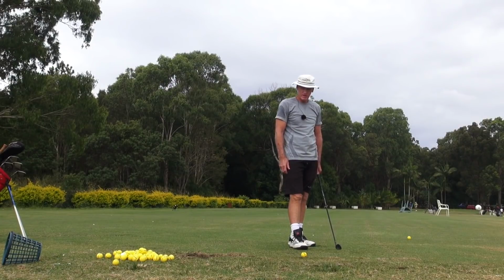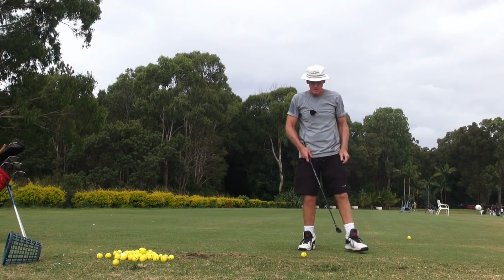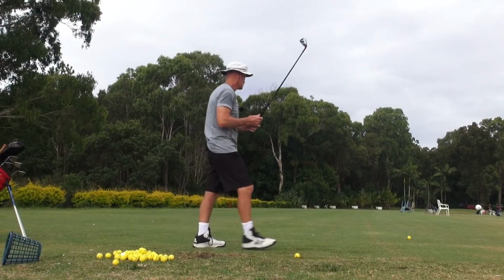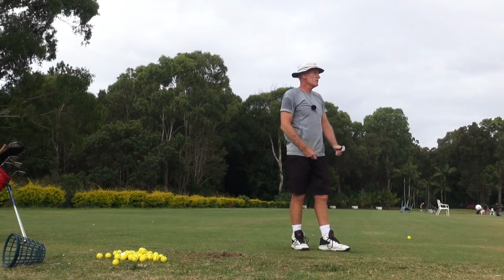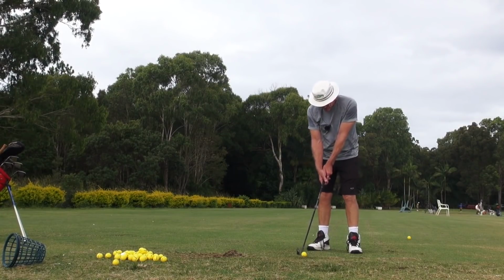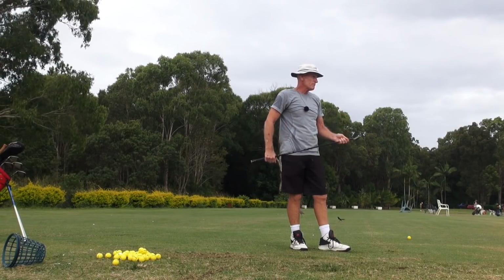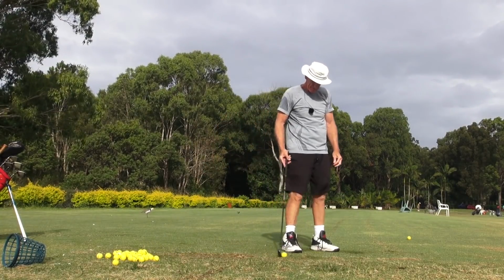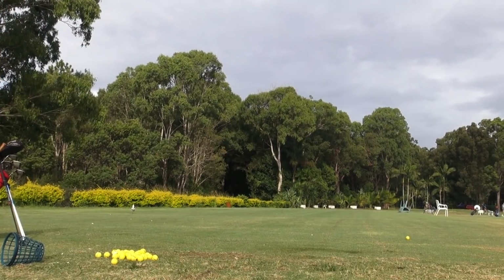Try this 'Type' Of Channel Lock Swing vid no 2